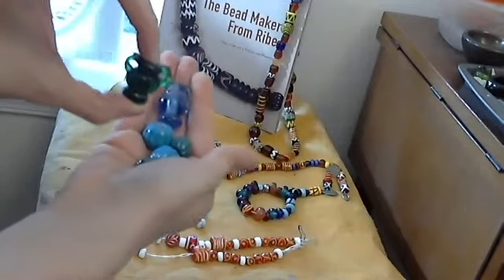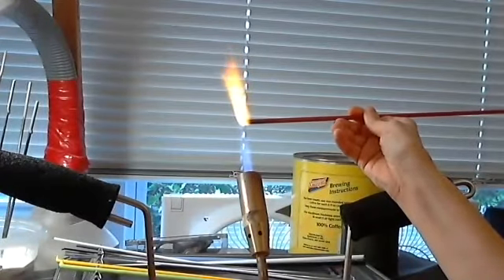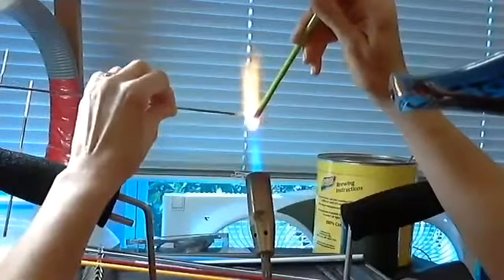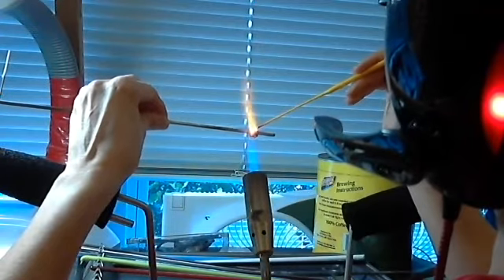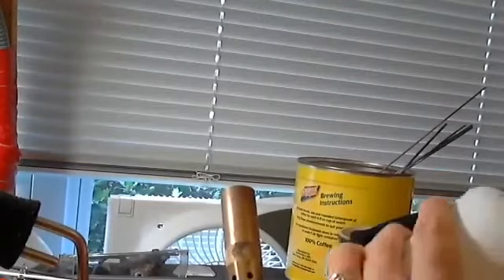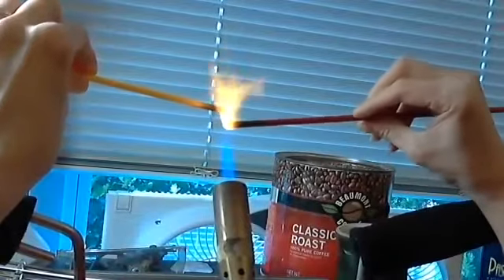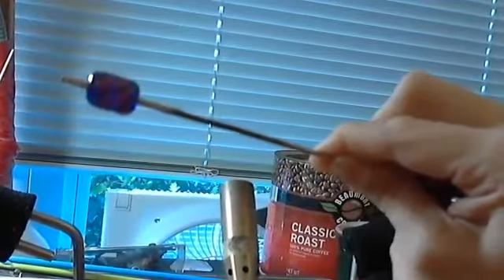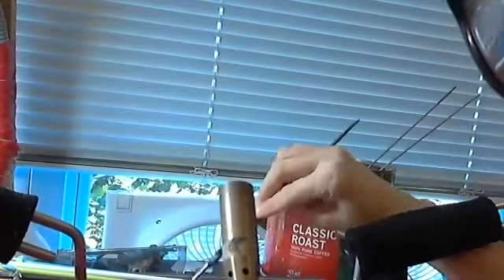Introduction to Making Glass Beads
This is a comprehensive introduction to making glass beads by Baroness Aibhilin inghean Ui Phaidin and Mistress Elysabeth Underhill. From studio setup and basics to beginning lampwork beading.
This class was held at the first Sparkly and Shiny event in November 2020.